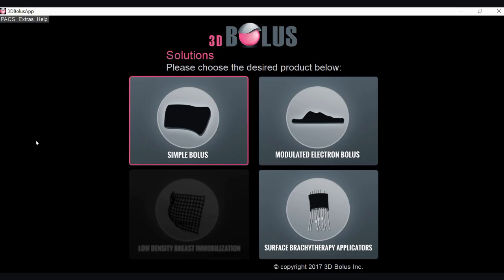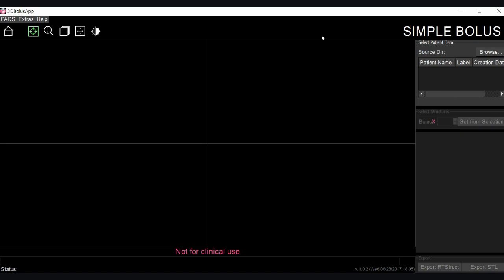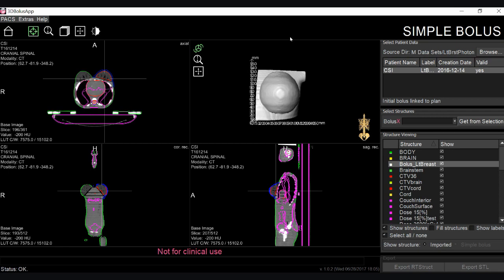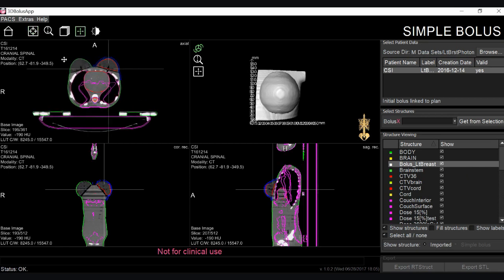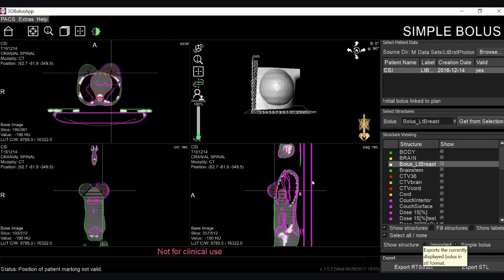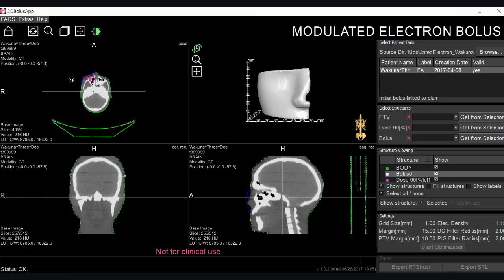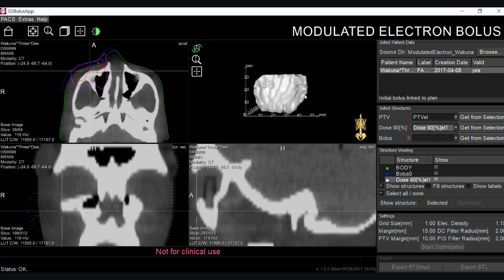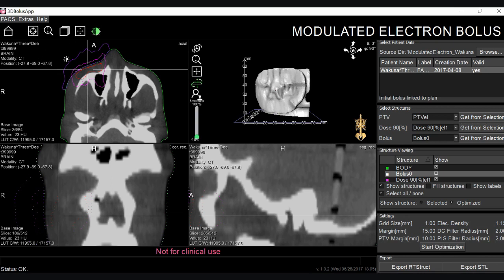3D Bolus Demo Series: Simple Bolus and Modulated Electron Bolus Modules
A software demo that highlights the functions of our Simple and Modulated Bolus modules! Our software integrates with the treatment planning system to create custom bolus structures that can be exported and 3D printed in a matter of hours.